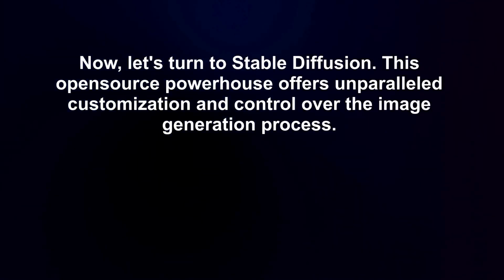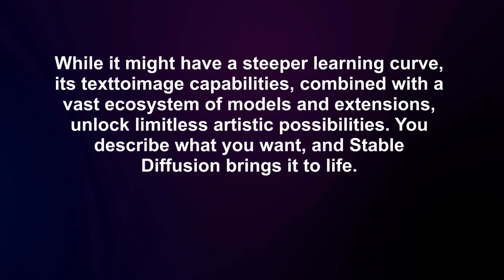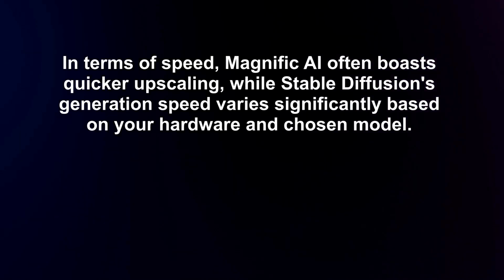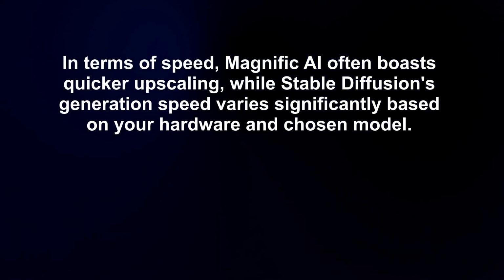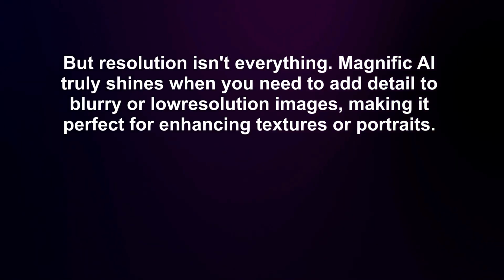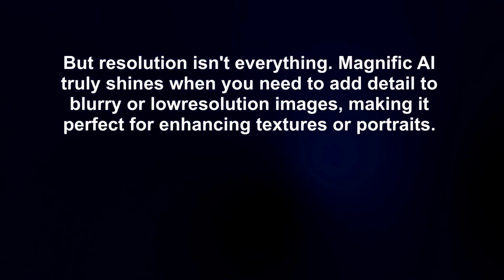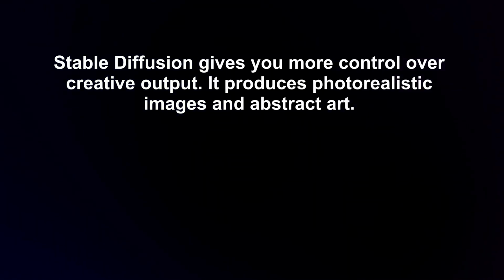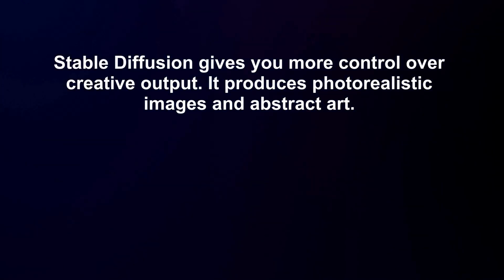Magnific Ai Vs Stable: Diffusion Best Ai Tool - UPDATED!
Magnific AI Vs Stable Diffusion: Best AI Tool dives into a detailed comparison of Magnific AI and Stable Diffusion, two of the most prominent AI-powered image generation tools, examining their capabilities in terms of image resolution enhancement, artistic style transfer, and overall creative potential, exploring the unique algorithms and functionalities that set these platforms apart, guiding users through a comprehensive analysis of their strengths and weaknesses, considering factors such as ease of use, processing speed, customization options, and the quality of generated images, ultimately helping artists, designers, and enthusiasts decide which tool best aligns with their creative vision and technical expertise, assessing their ability to produce photorealistic images, abstract artwork, and everything in between, while also addressing issues like ethical considerations, licensing, and the potential impact of AI on the creative industry, empowering individuals to leverage the power of AI for image generation while remaining mindful of its broader implications.

00:00 Intro
00:12 Magnific AI
00:26 Magnific AI Interface
00:34 Stable Diffusion
00:44 Stable Diffusion Interface
00:54 Speed Comparison
01:01 Resolution and Detail
01:07 Creative Output
01:13 Ethical Considerations
01:18 Conclusion